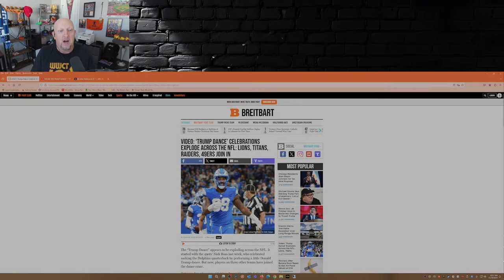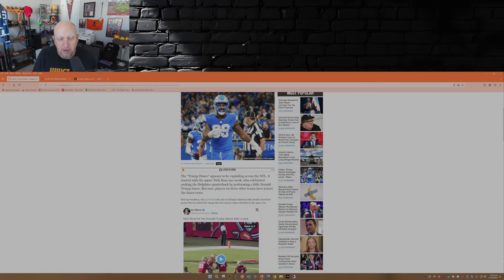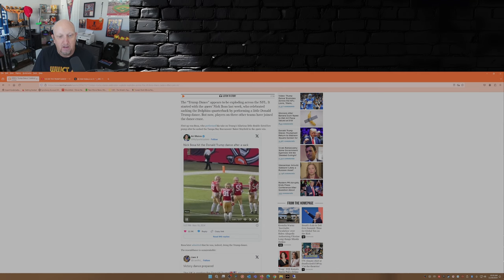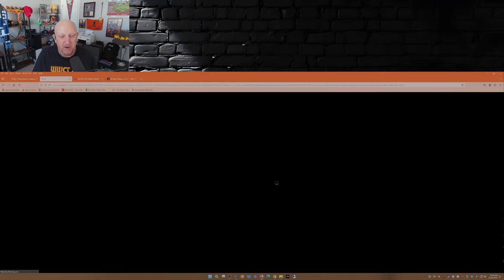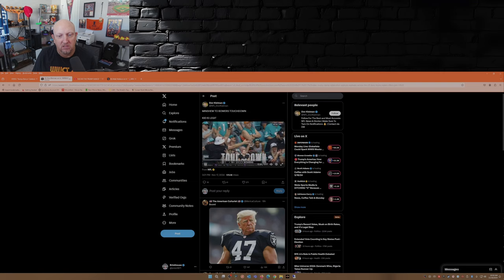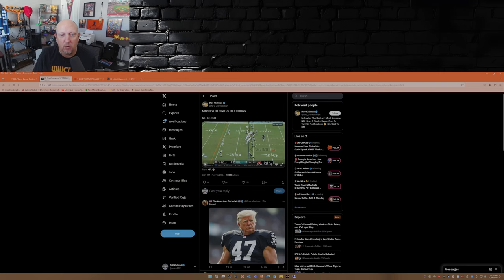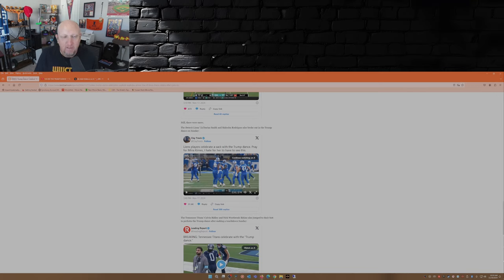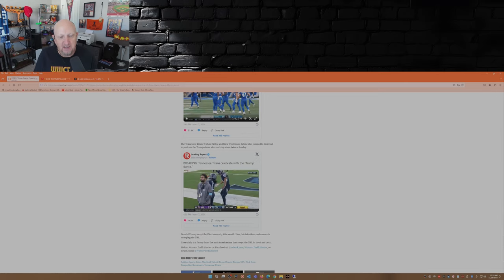TRUMP DANCE Frenzy Takes Over the NFL!